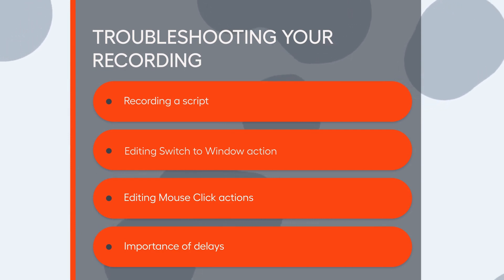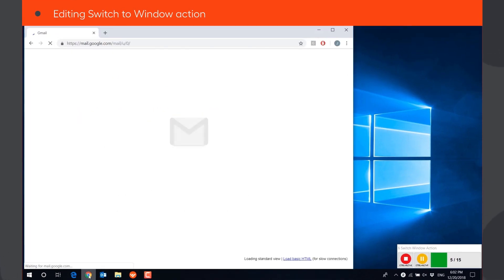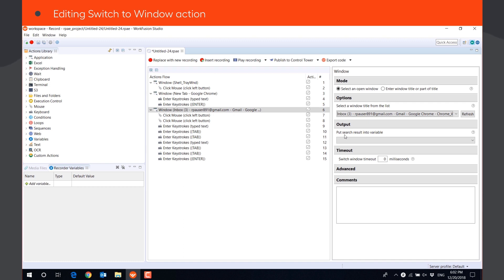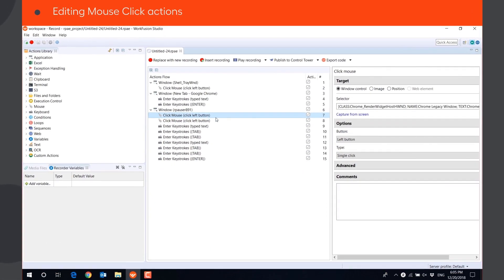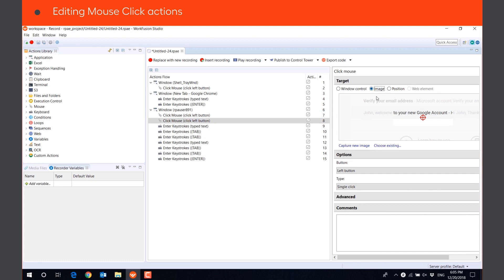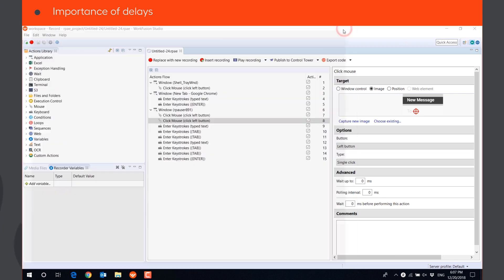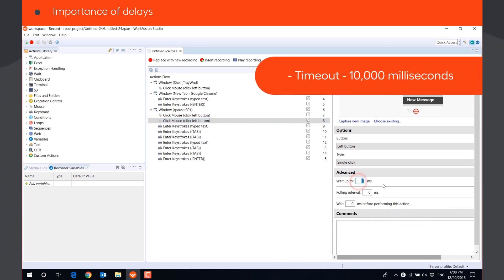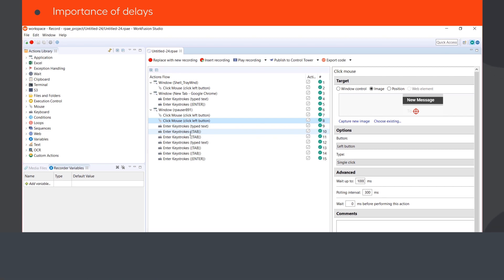Troubleshooting your recording in WorkFusion RPA Express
This video will show you some common errors you can face when using RPA Recorder and how to avoid them.